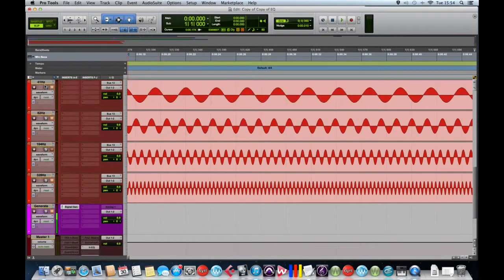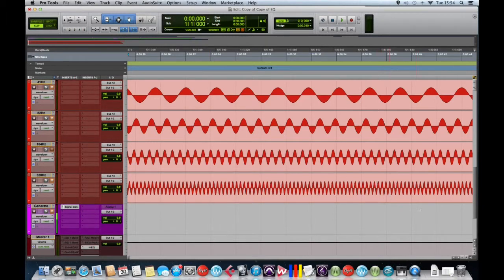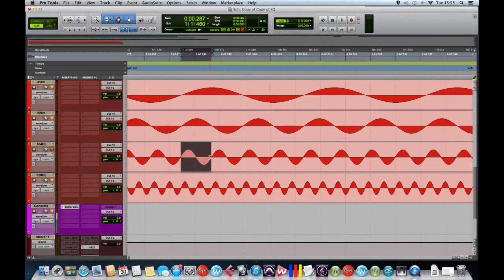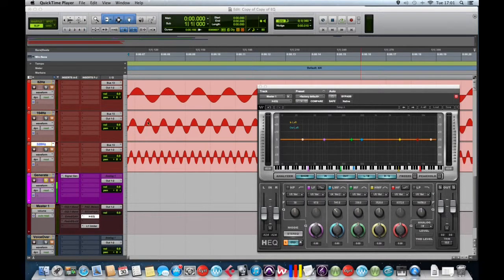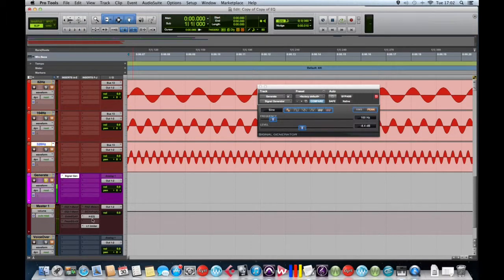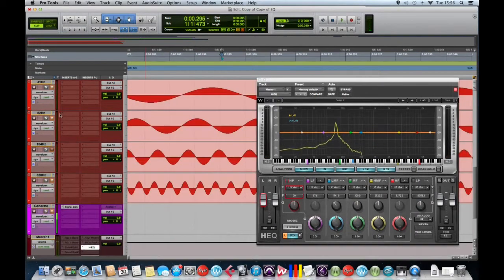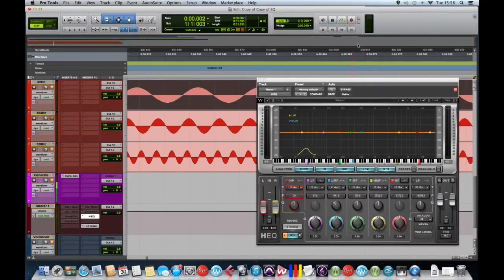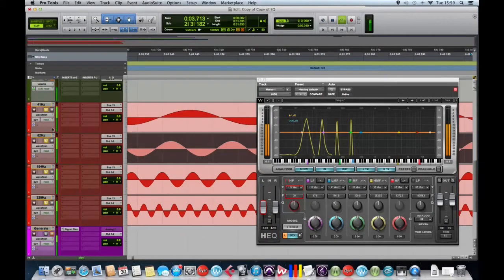How to fix Muddy Mixes by Greg Hobson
Greg Hobson explains how to fix muddy mixes.